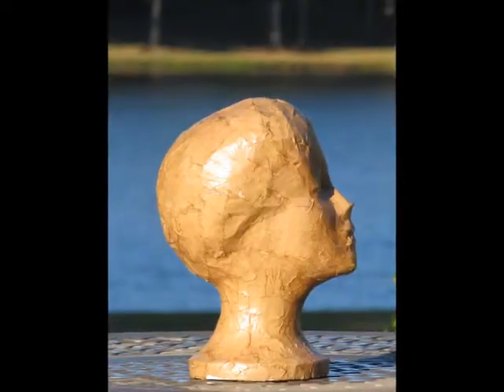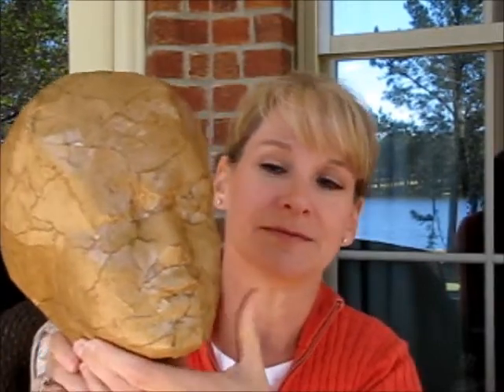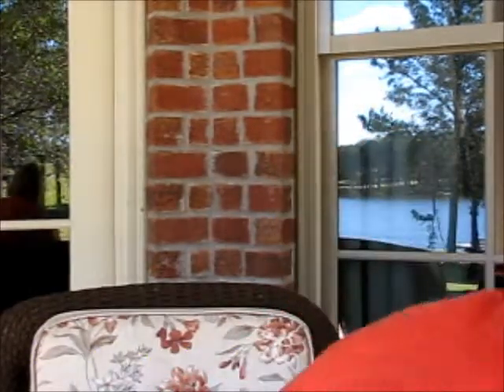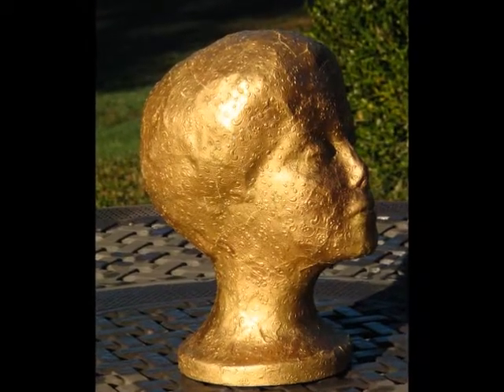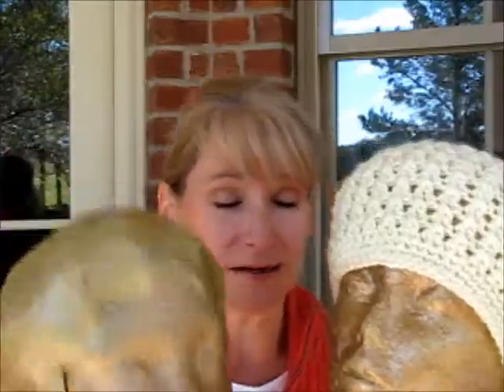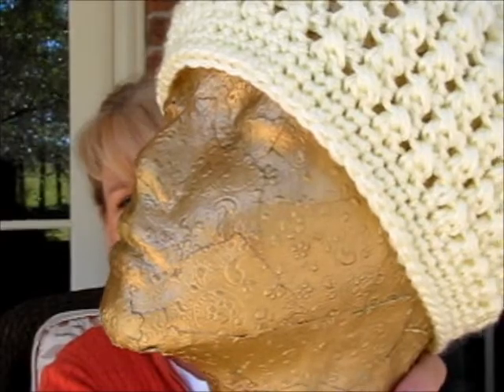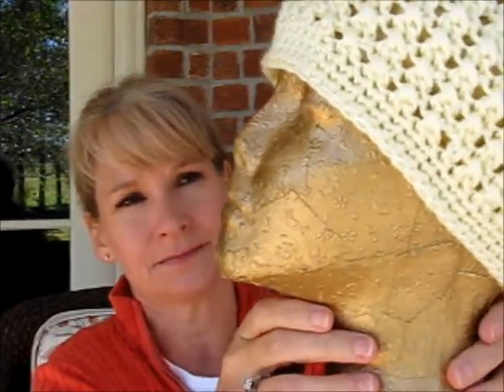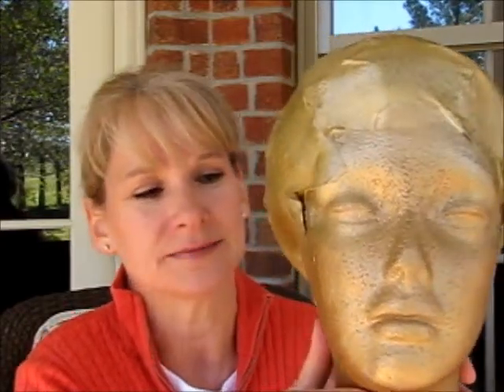Enlarging and Covering Foam Display Heads Results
The results of 4 of the 6 mannequin heads enlarged to 22" circumference and covered.

▼ SOCIAL MARGARET ▼

▼  FAQs ▼

         IN THE USA (I can't help you outside the USA):
► Michael's Craft stores carry the LOOPS & THREADS KNIT QUICK which I DO own and recommend. (40 needles... in-between size) Not sure when it will be available online.